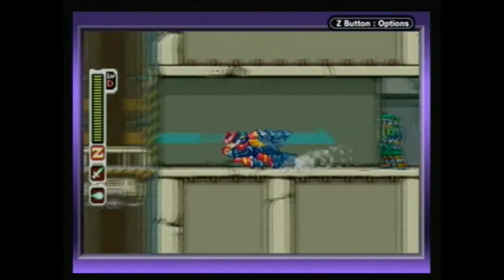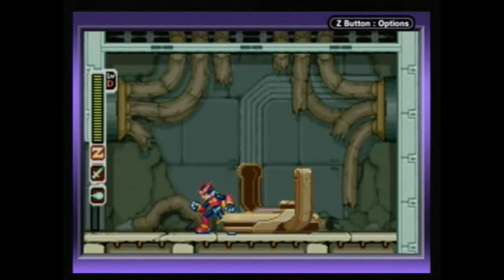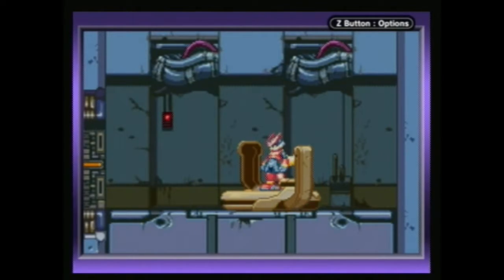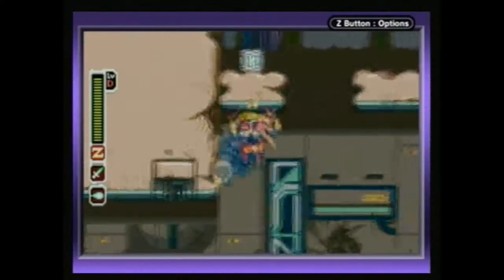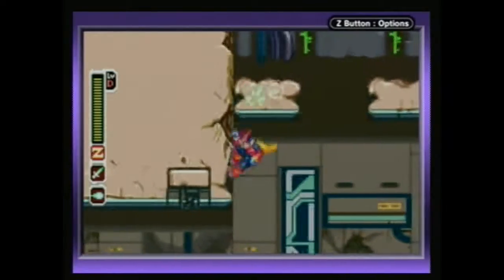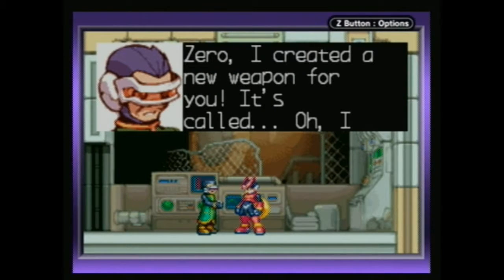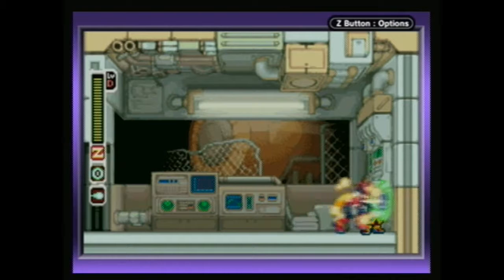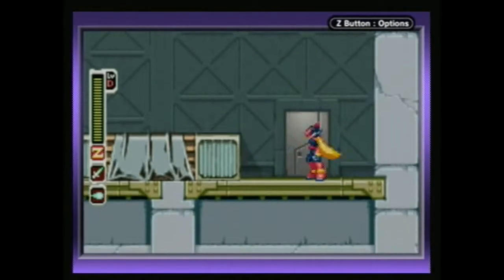Let's Play Mega Man Zero part 8 - Collecting Collectibles Twice Over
Well, I guess Fefnir is granted a rematch thanks to Phantom.